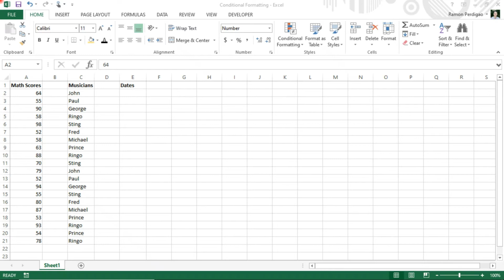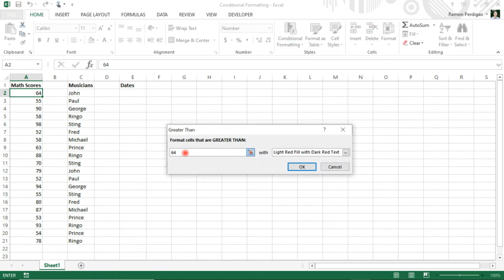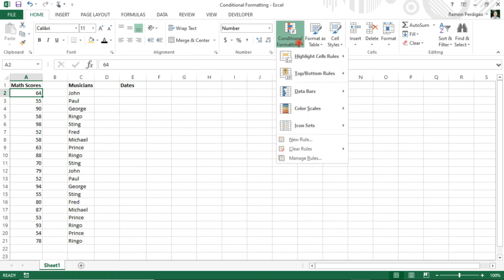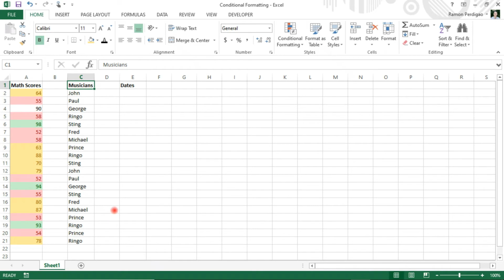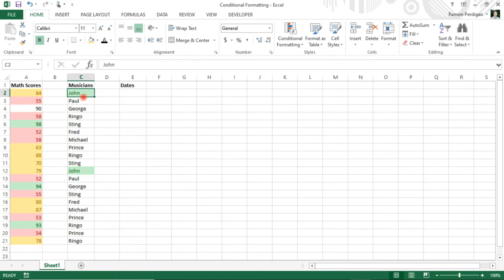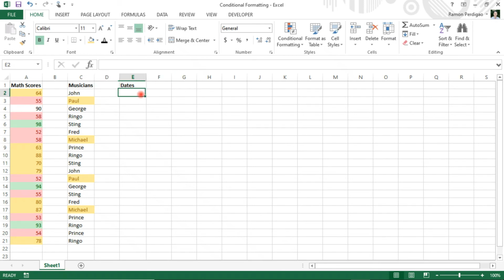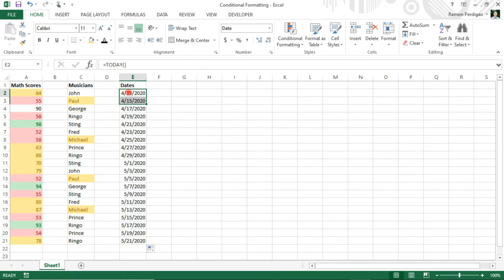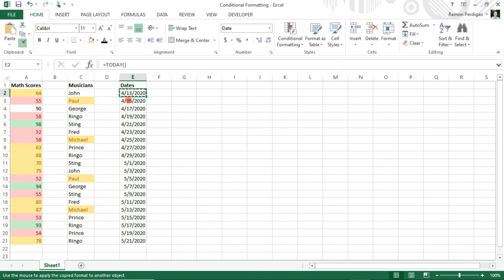Learn Excel with Ramon: Conditional Formatting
In this video I show how to use conditional formatting for numbers, text, and dates. I use Excel 2013.